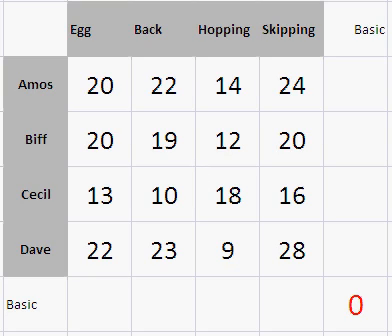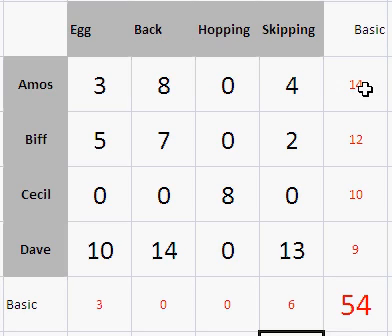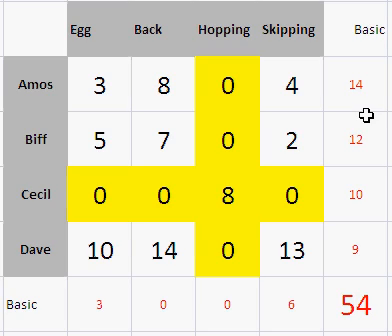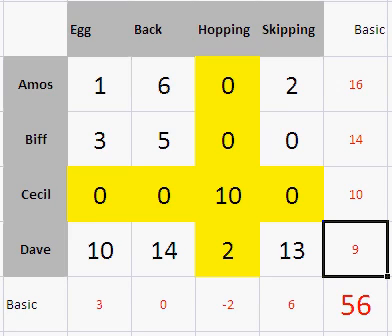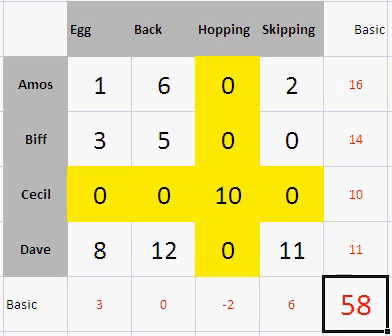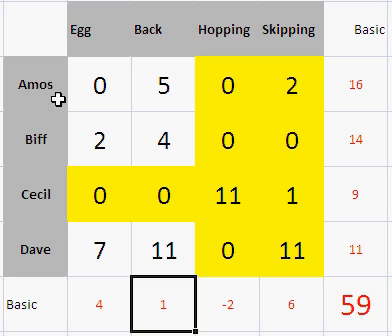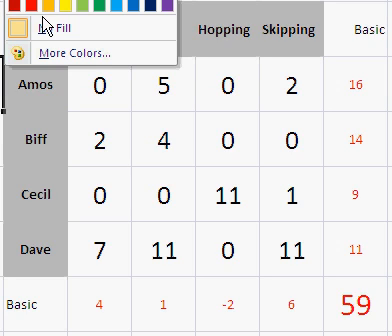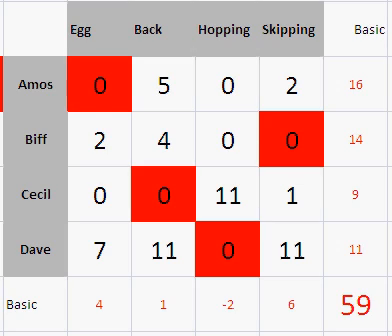hungarian.avi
My attempt to explain *why* the Hungarian algorithm works.  See myarnell.co.uk for more.